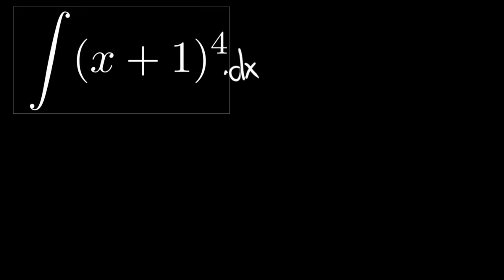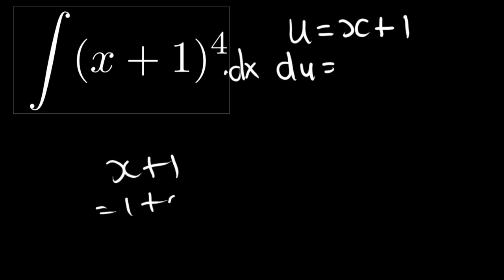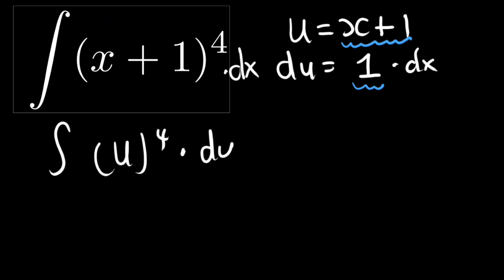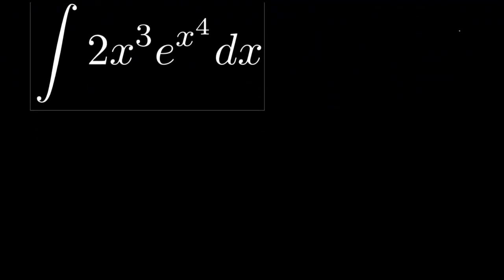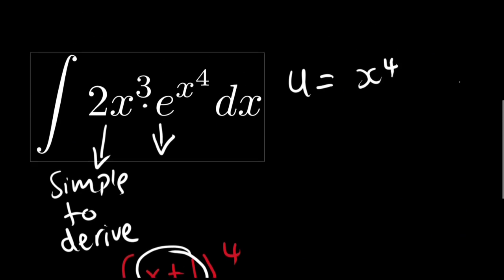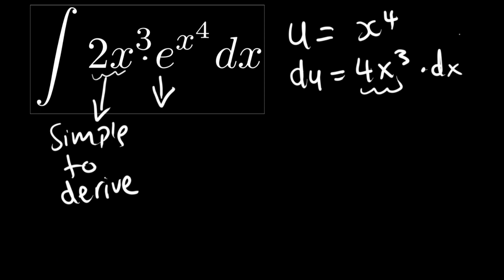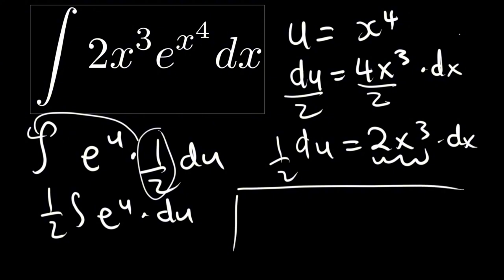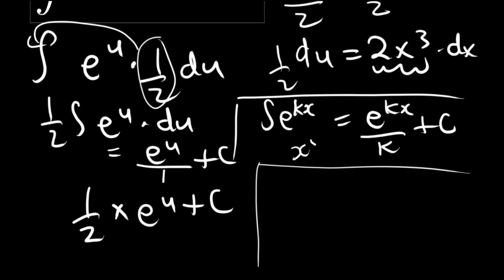Integration by Substitution⁉️ (Calculus 1)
Refresh your memory on integration by Substitution.